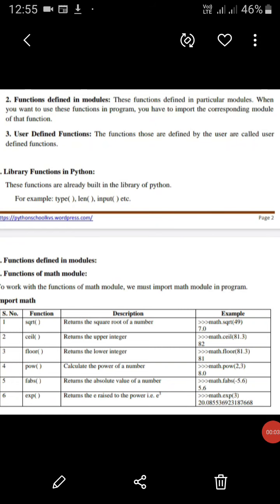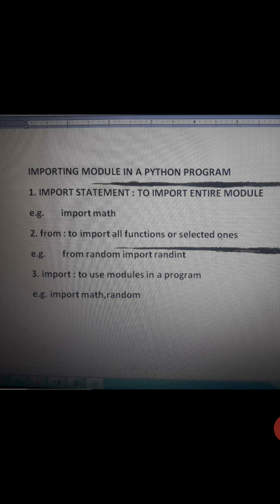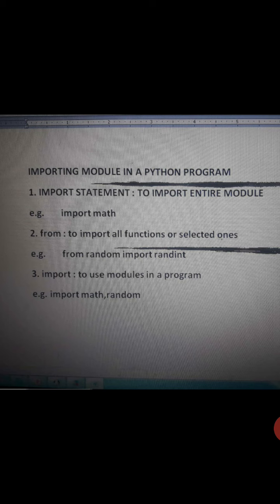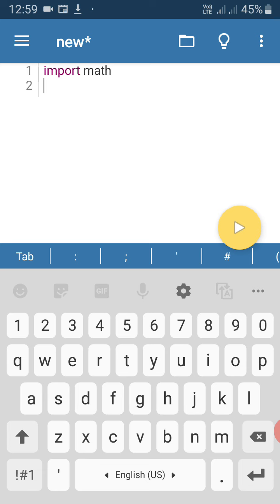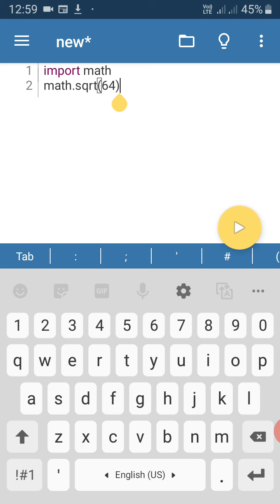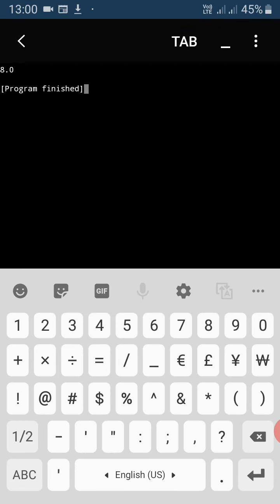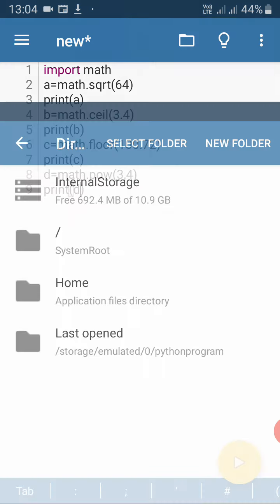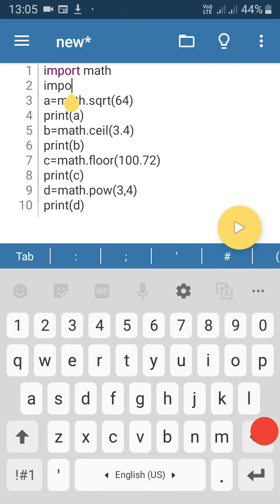Function and their types Part 2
Implementing modules